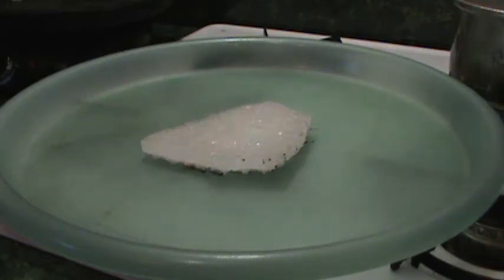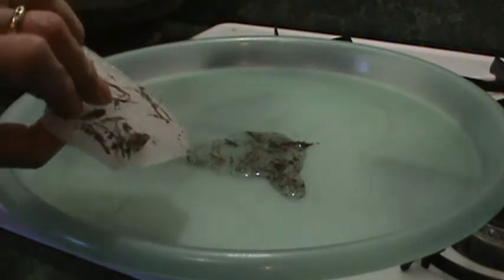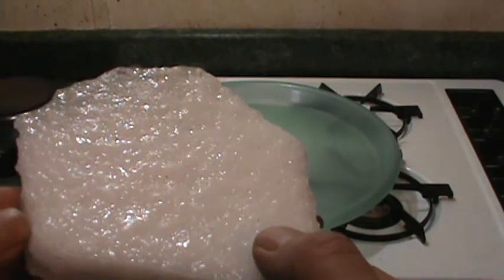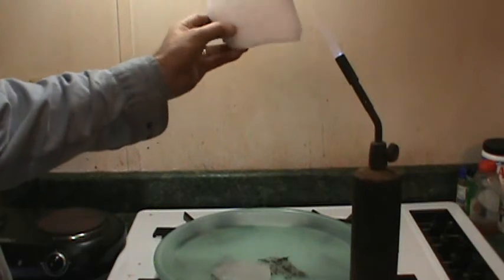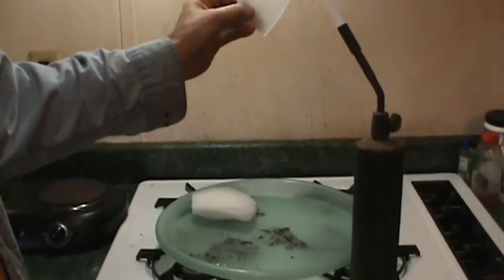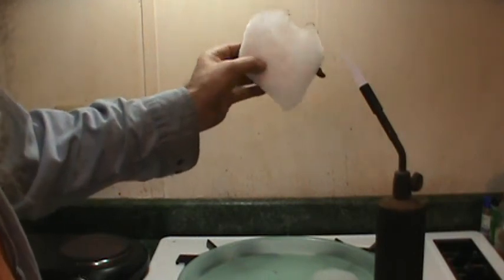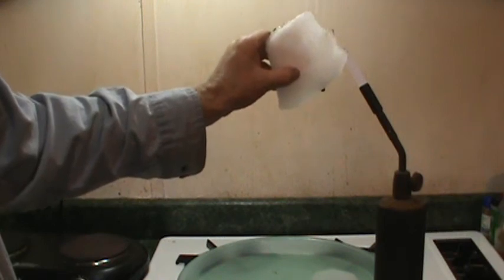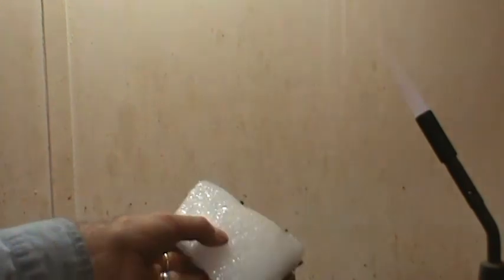Will Snow/Ice Melt? Kinda..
After seeing many videos regarding snow not melting while under fire. While we had more sleet than snow, I decided to conduct my own experiment with a piece of ice, and a piece of snow/ice combined, using a propane torch instead of a lighter..Here's my result. The second piece w/snow had fishy results, it didn't melt as fast as the first, and had a 'burned' edge. As always, make up your own mind! In SW Louisiana.